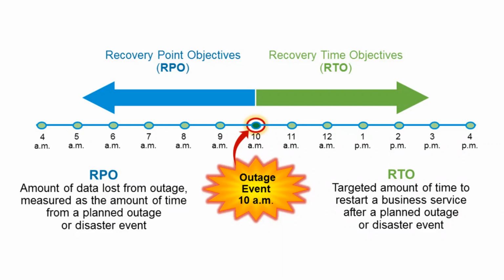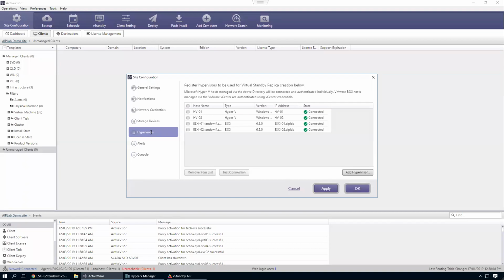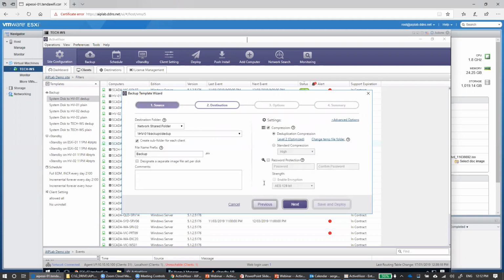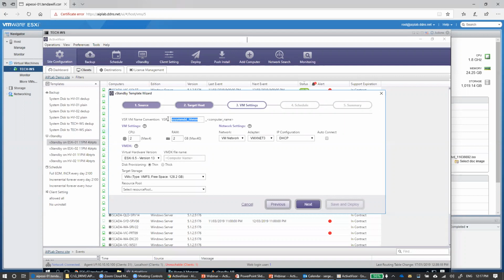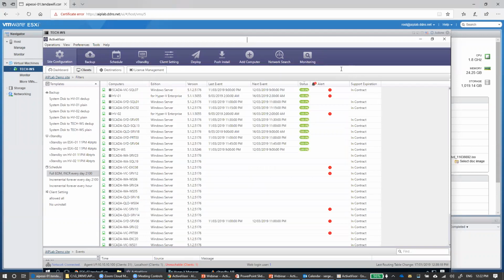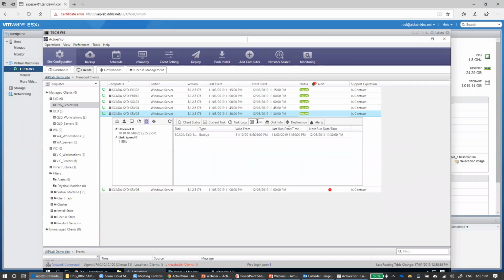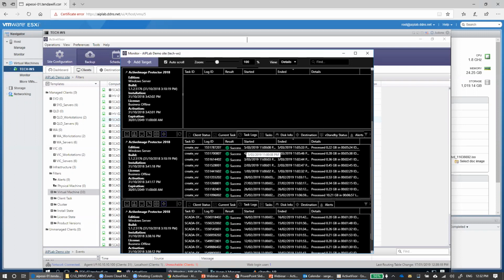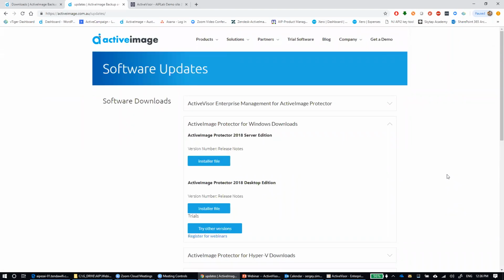ActiveVisor - Enterprise Management Solution for ActiveImage Protector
See how ActiveImage Protector can be managed in a 30-minute webinar recording.
Presented by:
Sergey Zimin